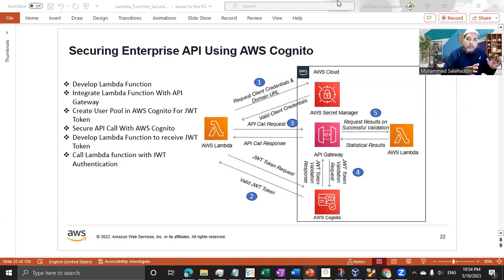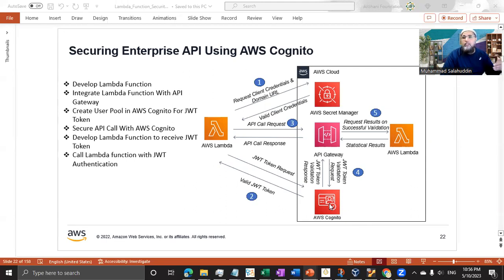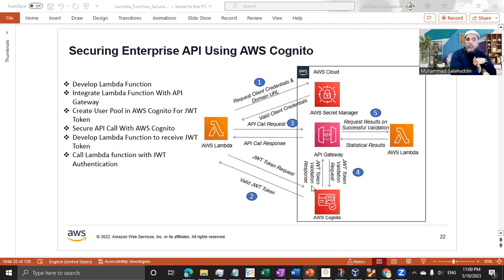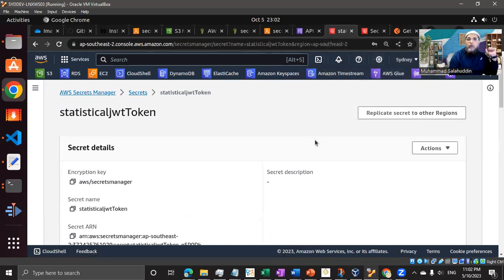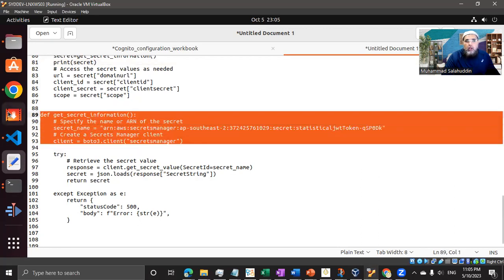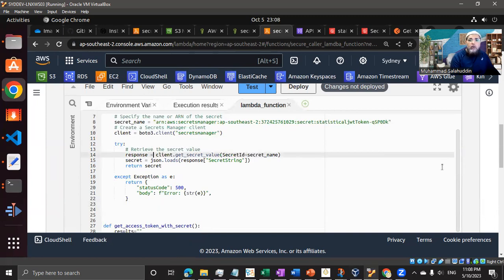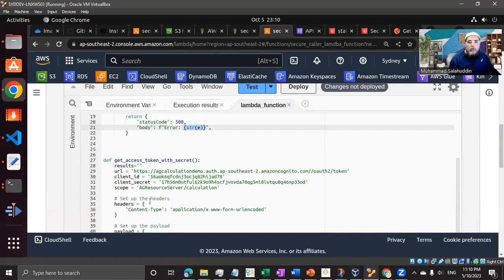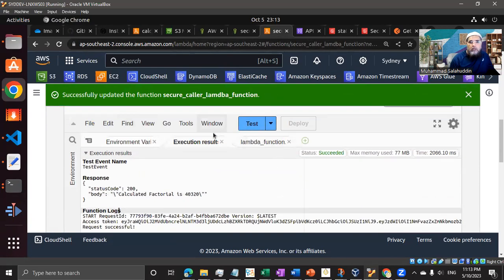Securing sensitive information in AWS Secret Manager and Retrieving in AWS Lambda Dynamically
This marks the concluding video in the series, where we place emphasis on the storage and retrieval of sensitive data from AWS Secret Manager. Furthermore, I've undertaken a revision of the architectural diagram's process flow to enhance the comprehension of the holistic solution.